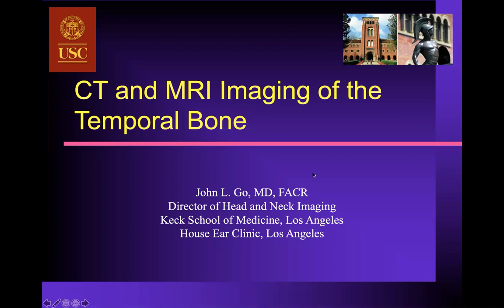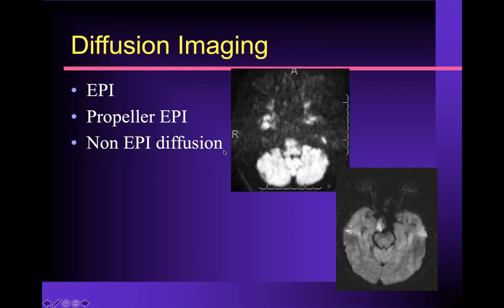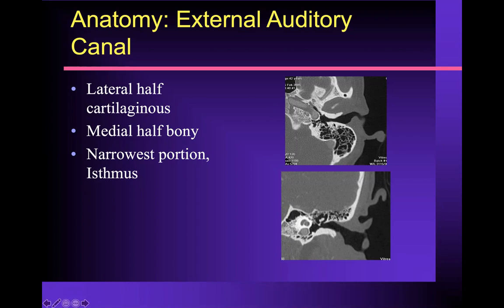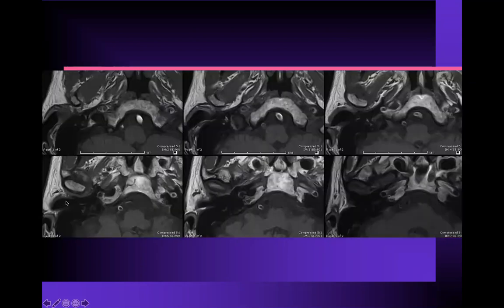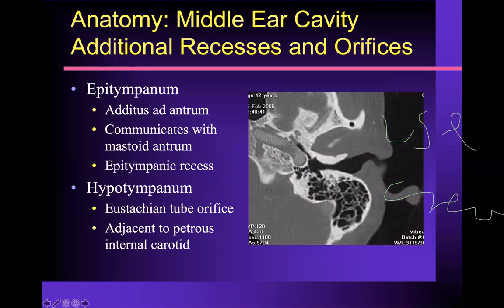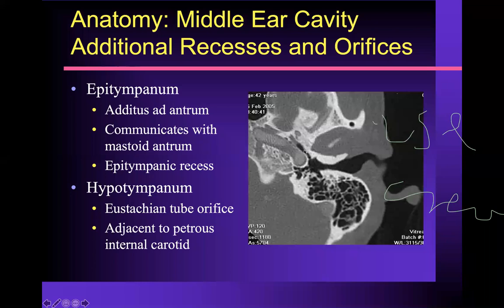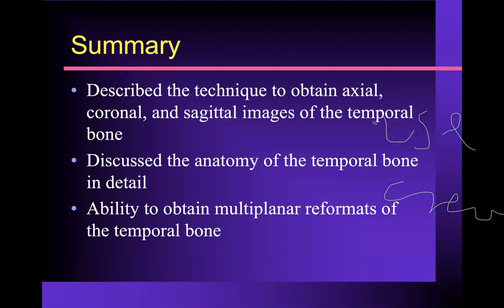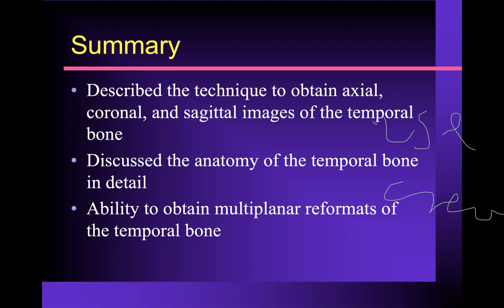CT & MRI Imaging of the Temporal Bone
Dr John L Go
Kent School of Medicine, Los Angeles
House Ear Clinic